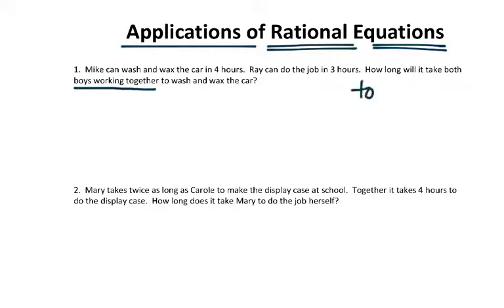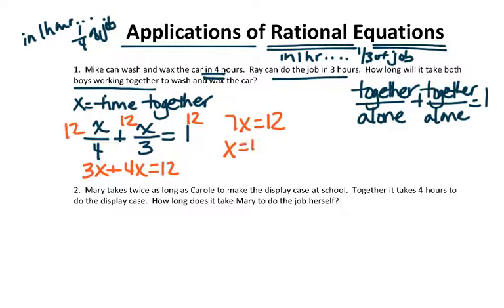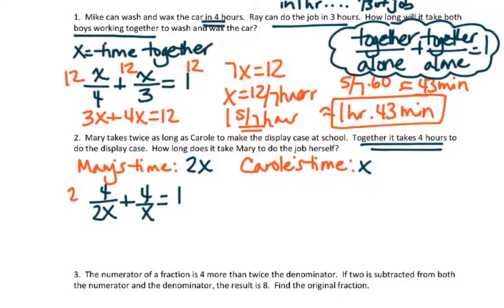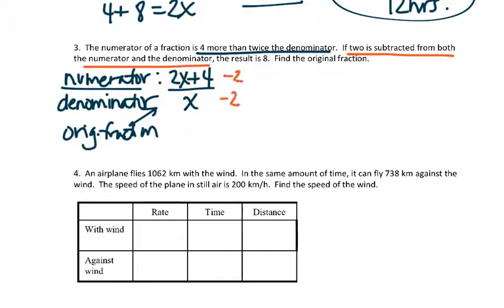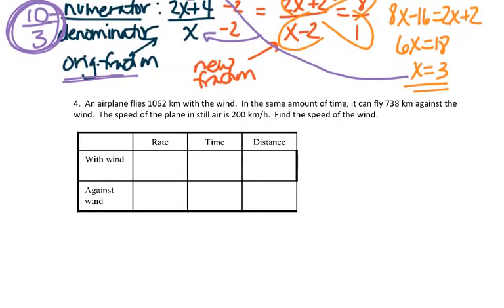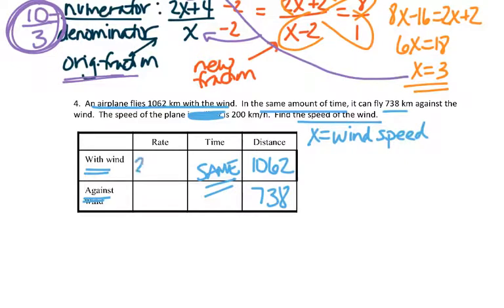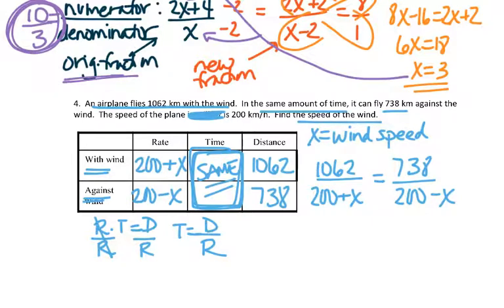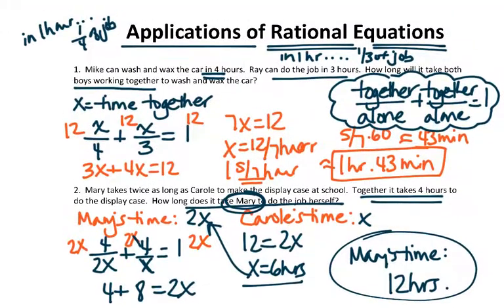Applications of rational equations